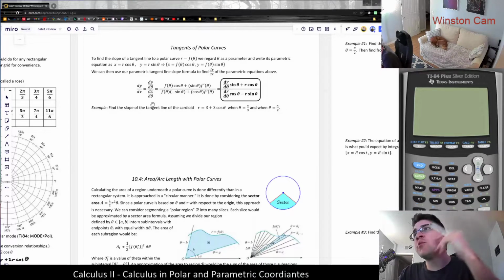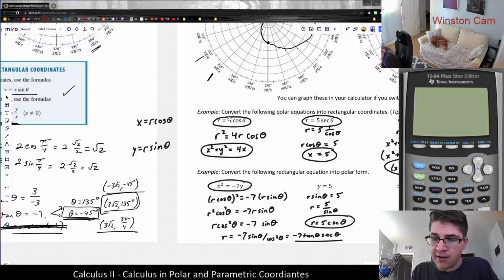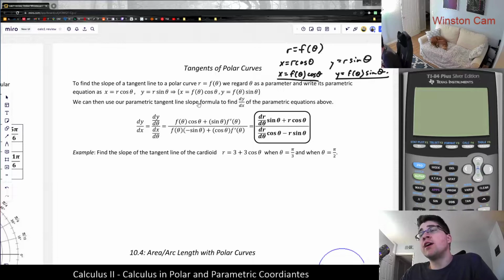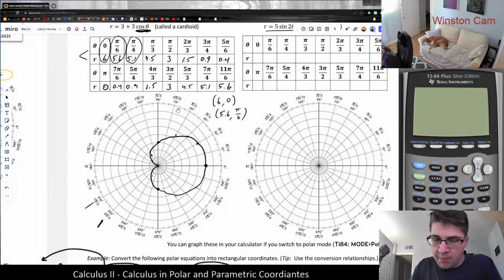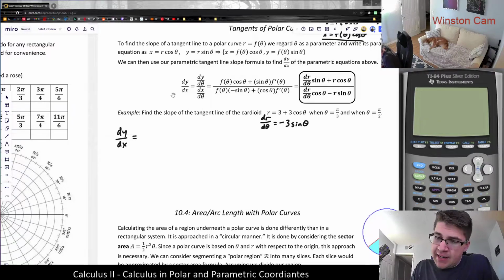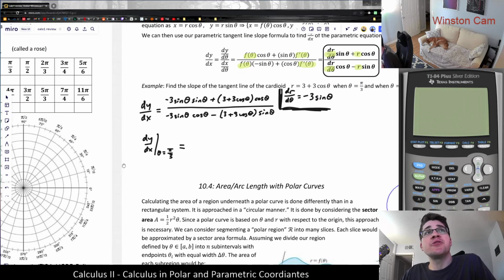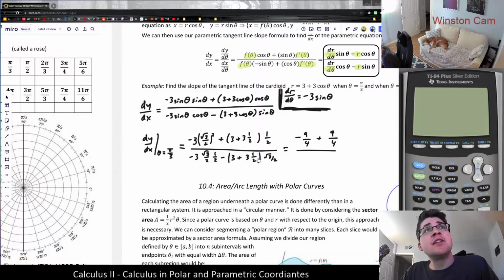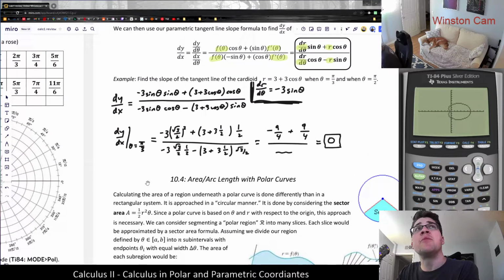Polar Equations - Slope of a Tangent Line